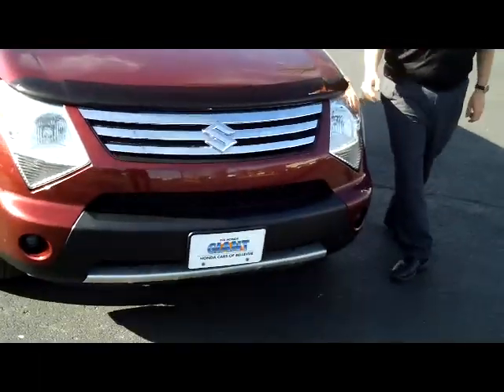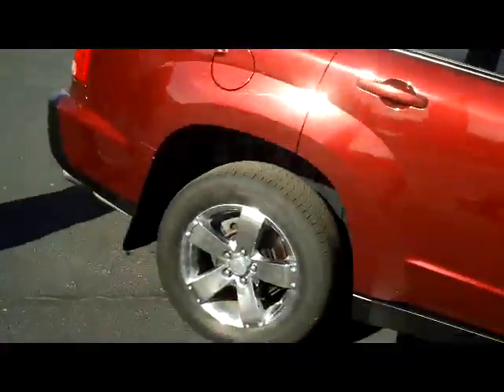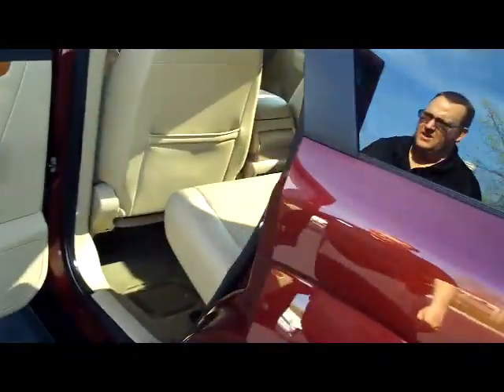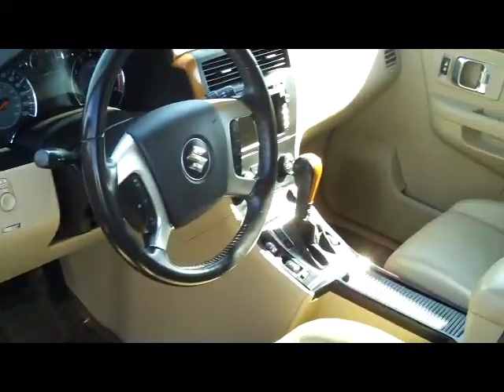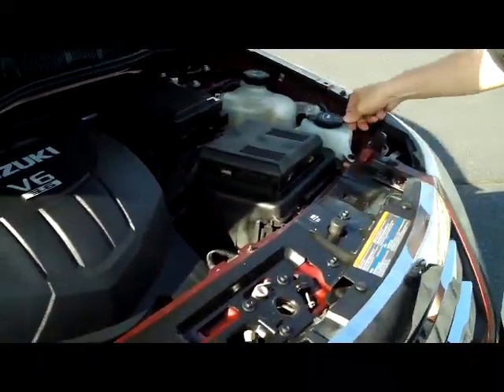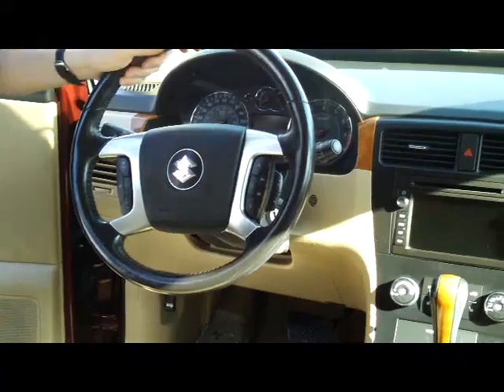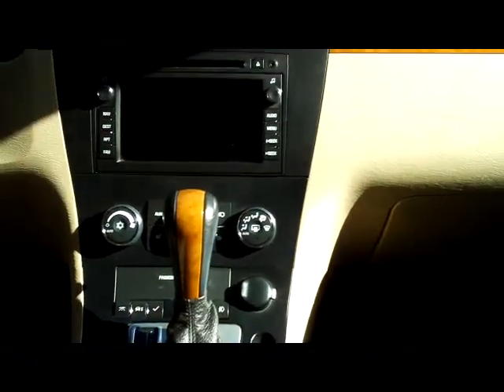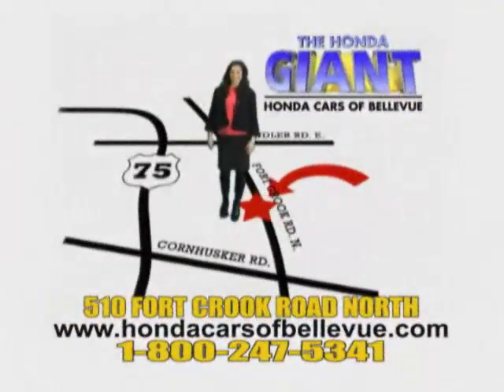Used 2007 Suzuki XL-7 4wd for sale at Honda Cars of Bellevue...an Omaha Honda Dealer!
Test drive this Used 2007 Suzuki XL-7 4wd for sale at Honda Cars of Bellevue your exclusive Honda dealer for Bellevue, Nebraska providing superior Honda service to the greater Omaha and Council Bluffs, Iowa metro areas.